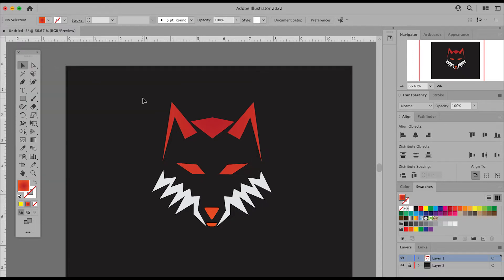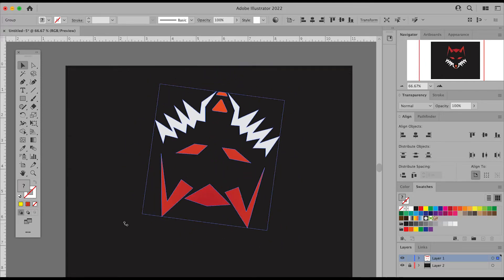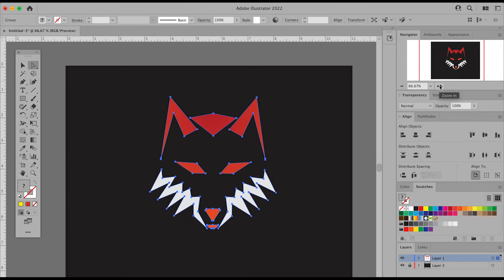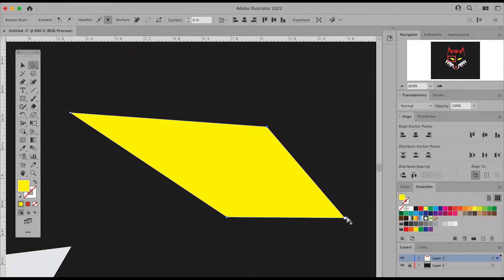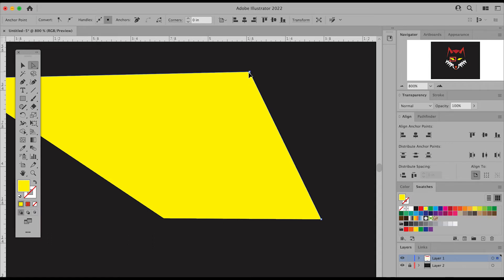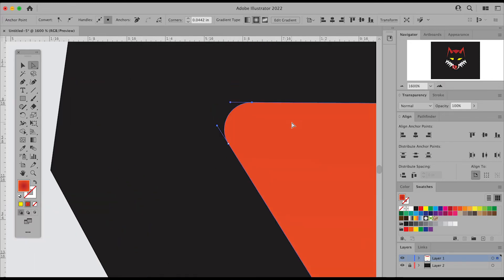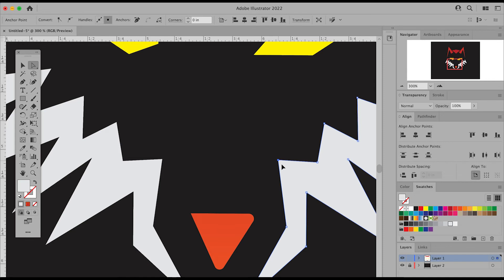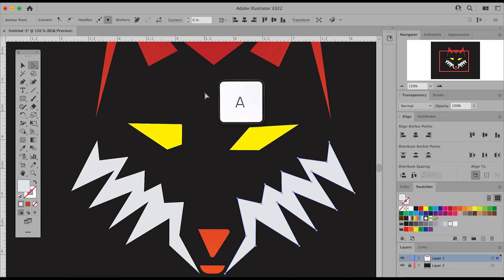The difference between the Selection Tool and Direct Selection Tool (Beginner)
In this video, you'll learn the difference between the selection tool and the direction selection tool—both used frequently in Adobe Illustrator.

to learn about upcoming classes